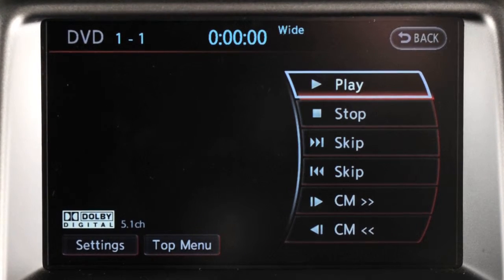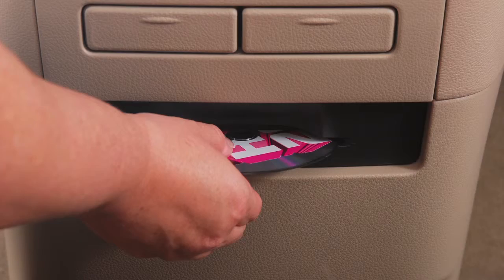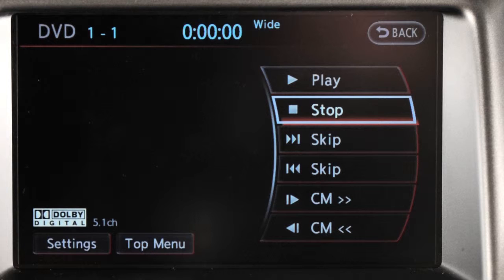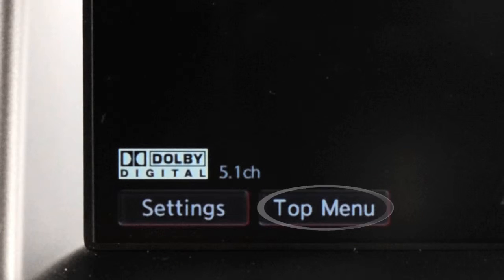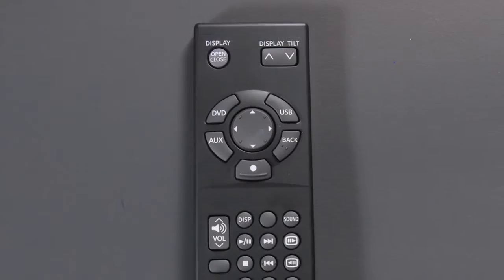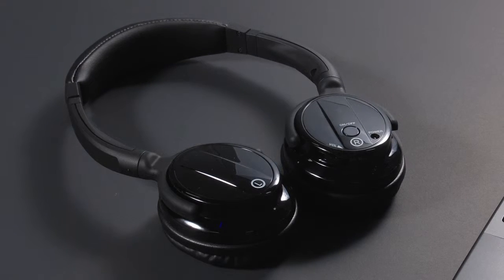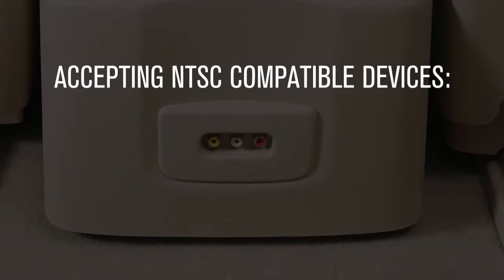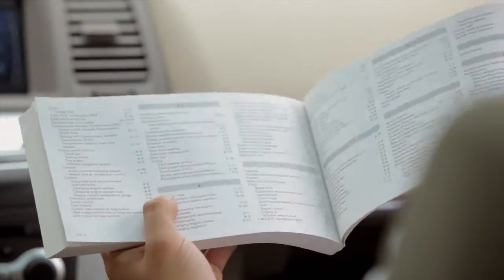2016 Nissan Quest - Mobile Entertainment System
Your vehicle’s Mobile Entertainment System consists of a DVD player, LCD screen, remote control and wireless headphones. DVDs can be viewed on both the front control panel display and the rear flip-down display screen for second-row passengers. Videos will not show on the front display while the vehicle is in any drive position.

To play a DVD on both screens:
● Place the ignition switch in the ACC or ON position,
● Move the shift lever to PARK and activate the parking brake,

● Press the POWER button on the audio system, then
● Insert the DVD into the slot.

The player will grab the DVD and load it automatically. Be sure that the label of the DVD faces up when loading. When a DVD is loaded, it will start to play automatically.

You can use the remote control, audio system controls and the touch screen to operate the Entertainment System.

While a DVD is playing, press the DISC/AUXILIARY button to display additional DVD options. Use the touchscreen to select an item. You can also use the Nissan controller to highlight an option on the screen and press the ENTER button to select and adjust.

Here is a brief description of how to use the DVD player controls to adjust DVD play:

Touch THESE keys to play, pause or stop the disc.

Touch SKIP FORWARD or SKIP REWIND to skip to the next chapter or the beginning of the current one. The chapters will skip forward or backward as many times as the key is selected.

Touch TOP MENU when a DVD is playing to display the DVD menu.

Touch SETTINGS to access a menu of additional options and adjustments to DVD play.

Press the EJECT button to eject the DVD from the player.

For independent listening and adjustments from rear seats, your system also comes with a remote control and wireless headphones.

When using the remote control, always aim at the bottom of the screen. Press the REAR DISPLAY OPEN/CLOSE button on the remote to open or close the rear display screen. Use the arrows on the center button to select items displayed on the rear screen.

Wireless headphones are supplied for passenger convenience. Turn the headphones ON using the headphone power switch and adjust audio levels using the headphone volume control. The headphones will not work in the front seats. If the headphones do not receive an audio signal after 5 minutes, they will automatically turn OFF to save battery power. Each of the headphones and the remote control require two batteries. Remove their covers to insert fresh batteries as needed.

The DISC/AUXILIARY button on the audio system allows you to switch between main DVD play and auxiliary inputs such as video games, iPods® or USB devices. Press to toggle between the different modes.

The auxiliary input jacks on the center console allow compatible devices to be plugged into the DVD system, accepting NTSC compatible devices, such as video games, camcorders, portable video players and some MP3 players. These jacks are color coded for easy identification. The yellow input jack is for video input, white is for left audio input and red is for right audio input. Before connecting a device to the jacks, make sure the device is turned OFF.